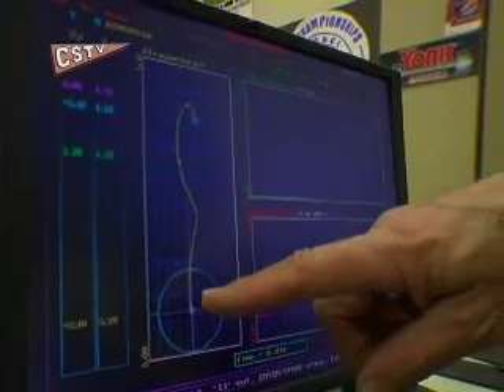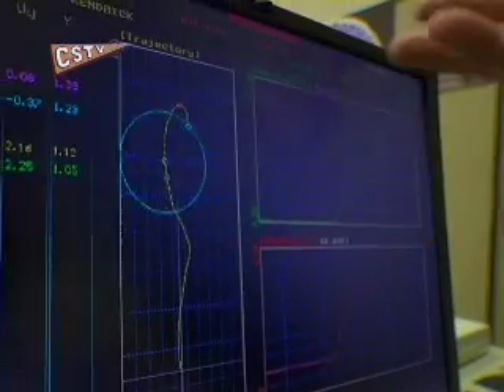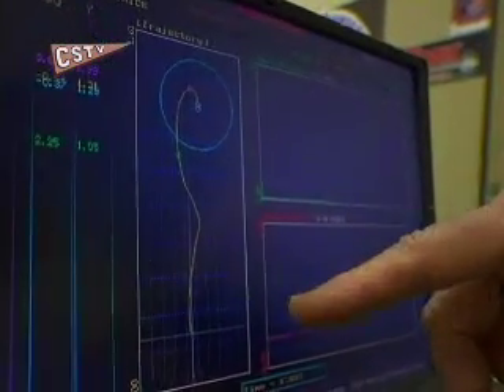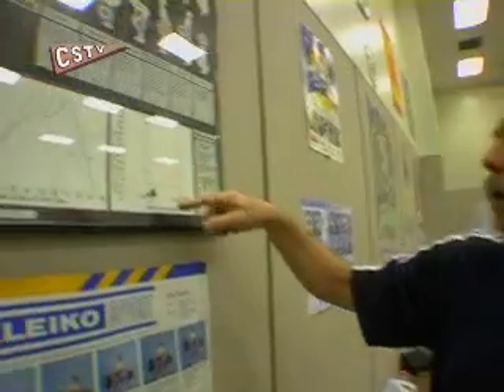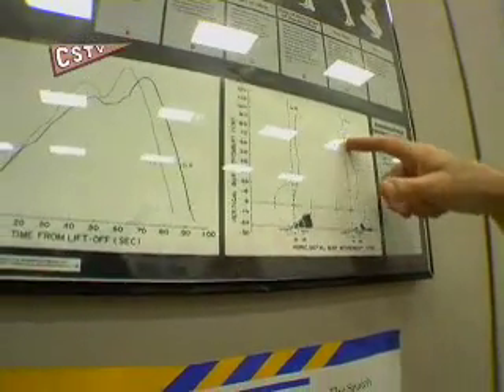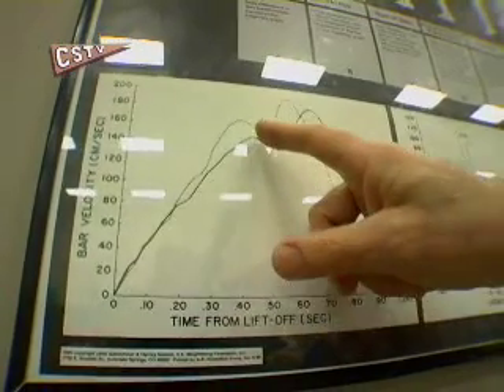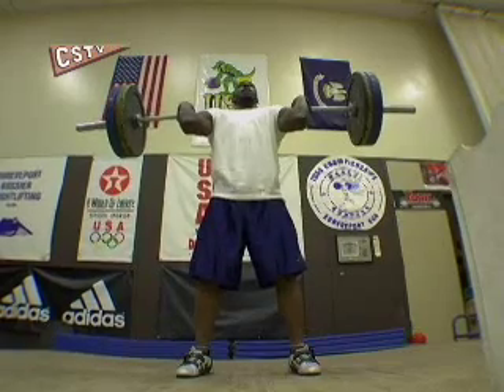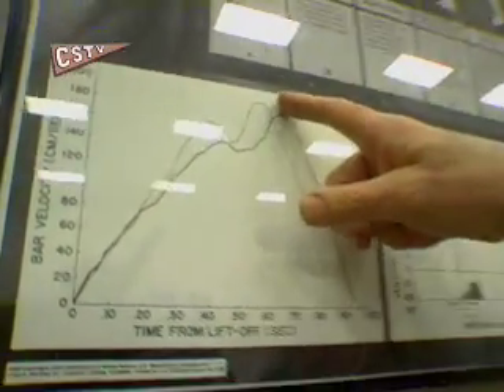A Weighty Science Lesson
Dr. Kyle Pierce explains the science behind weightlifting.